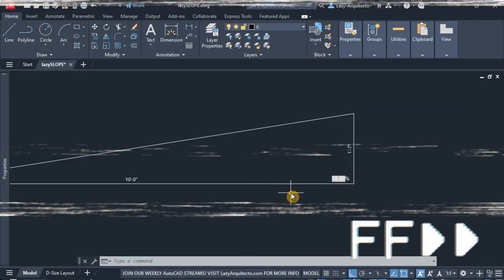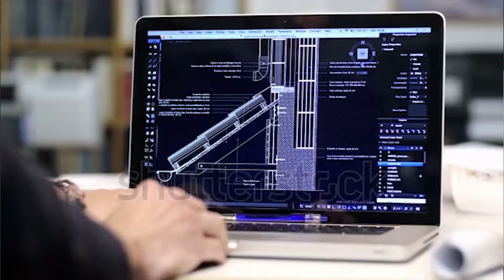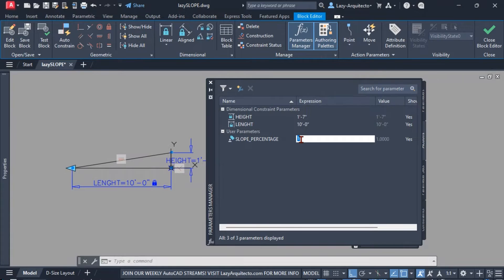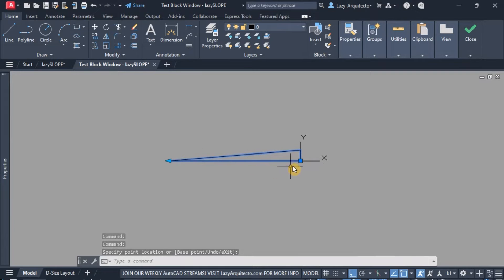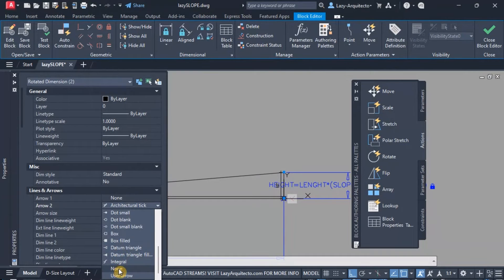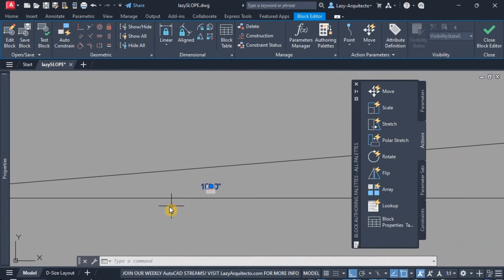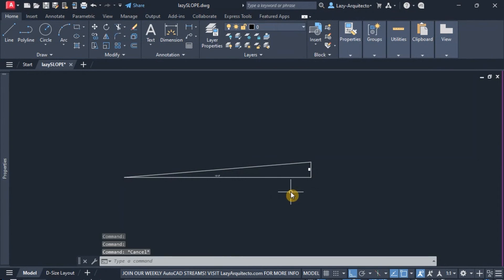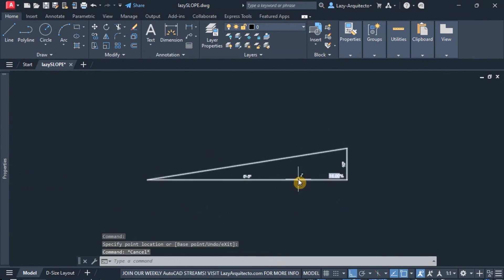AutoCAD Dynamic Block with Parameter Formula and Constraints